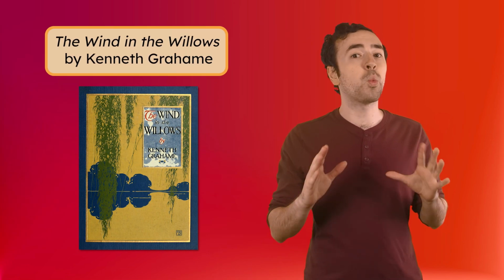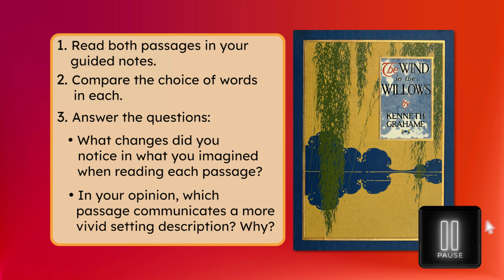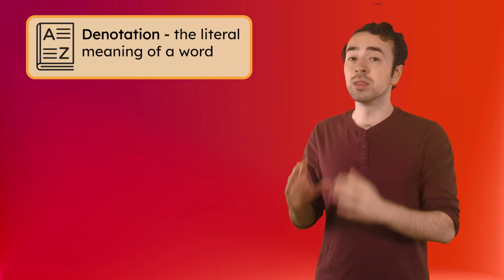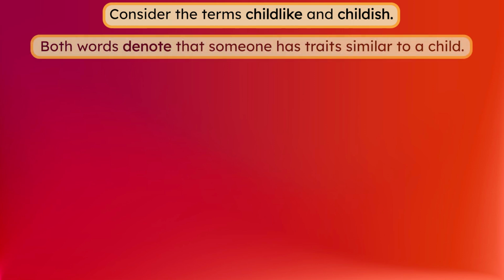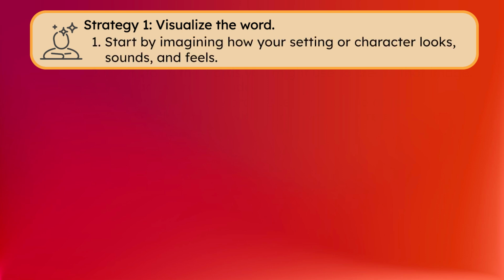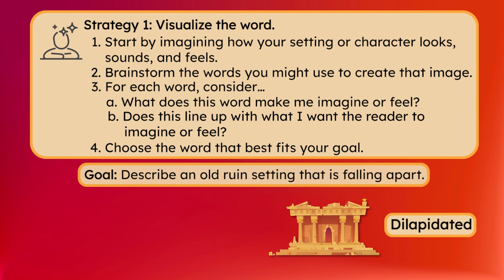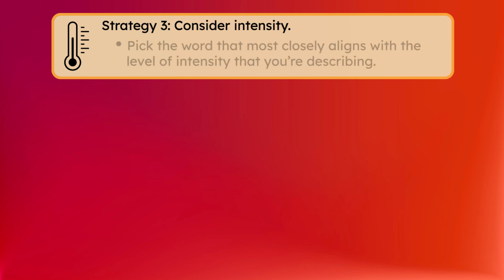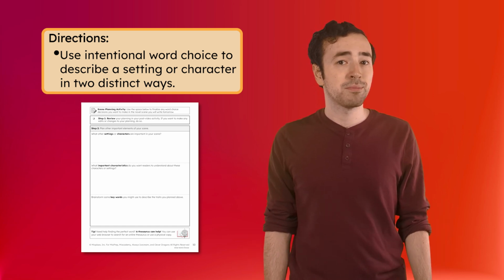Wise Word Choice - Denotation and Connotation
Choose the perfect words to tell your story! In this creative writing lesson for high schoolers, students will learn about intentional word choice. This lesson is from MiaPrep's Creative Writing course.